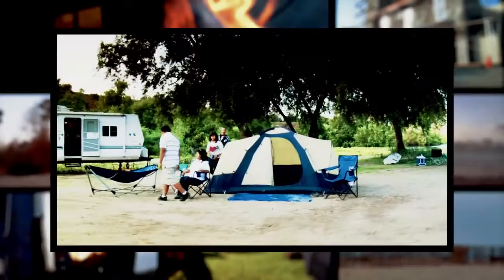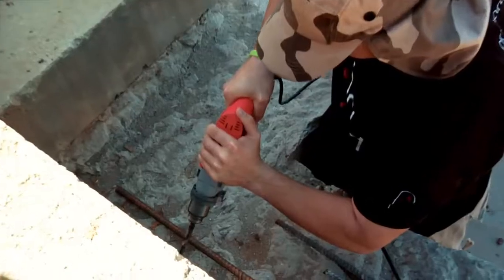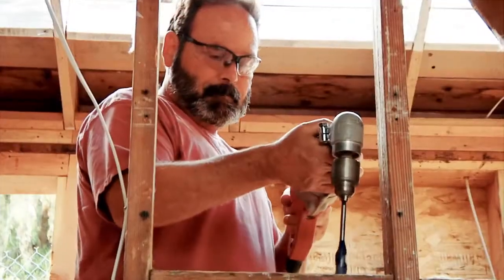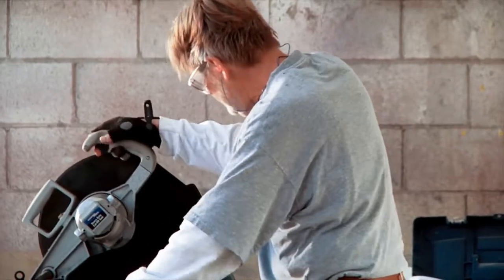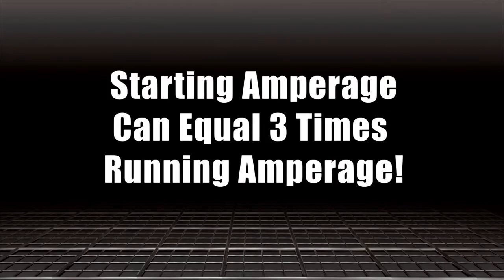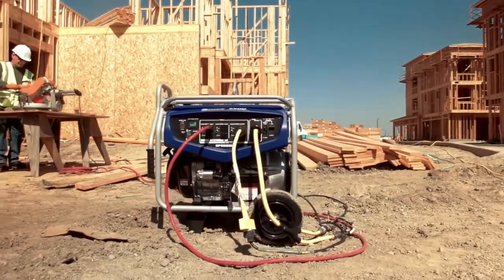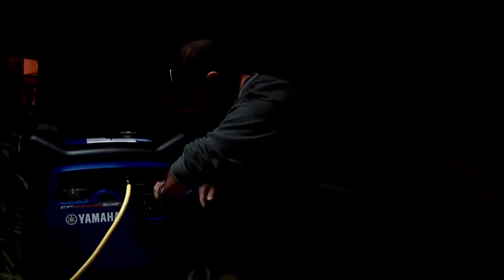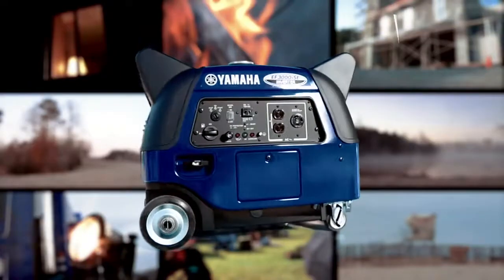Yamaha Generators How Much Power?